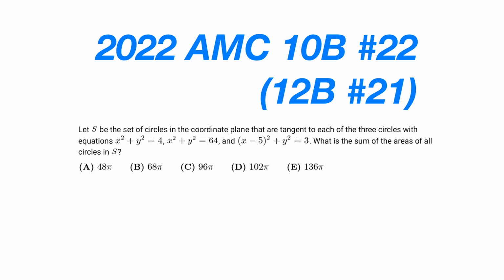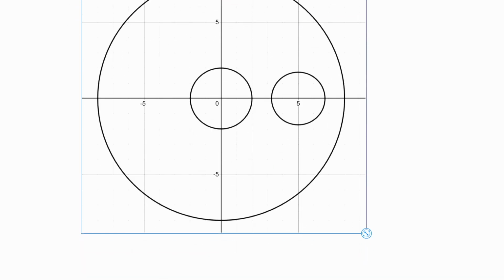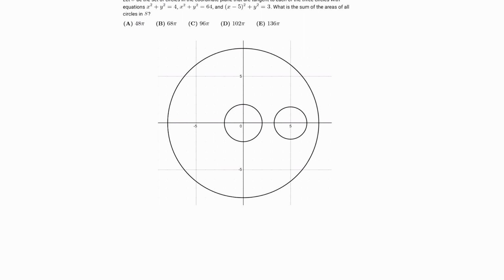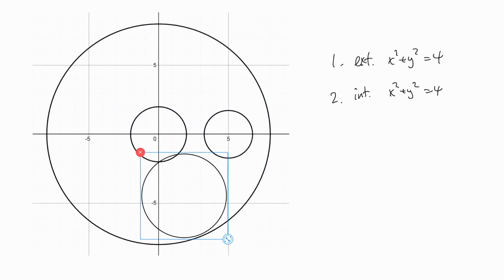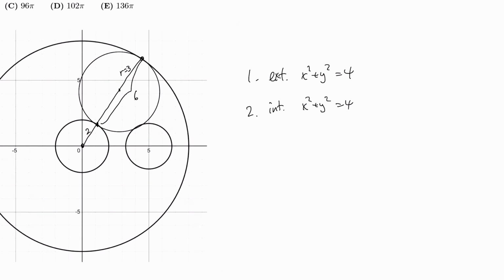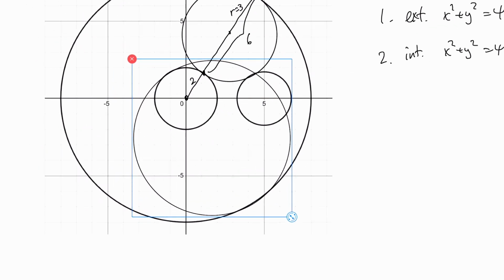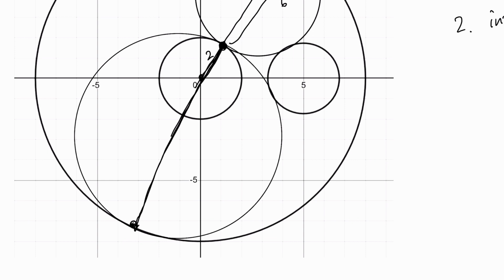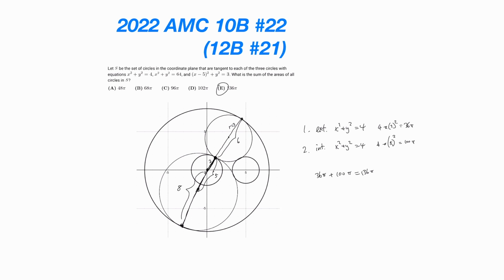2022 AMC 10B #22 / 12B #21 Full Solution